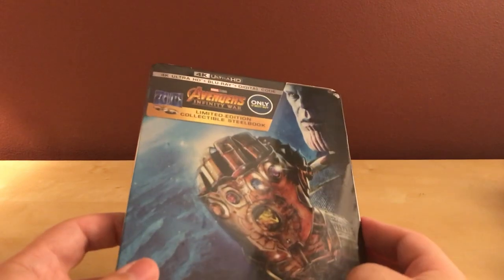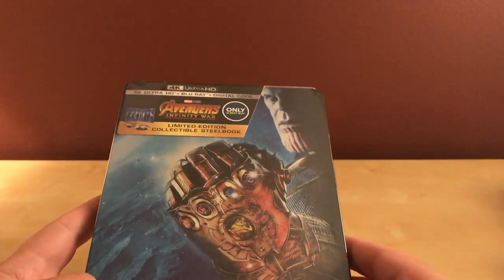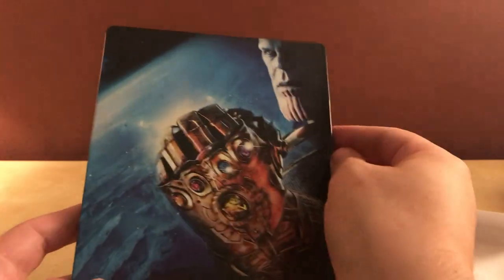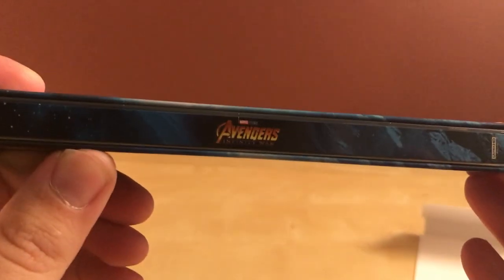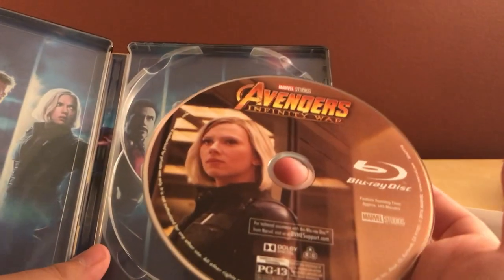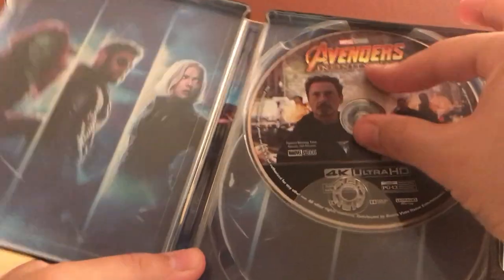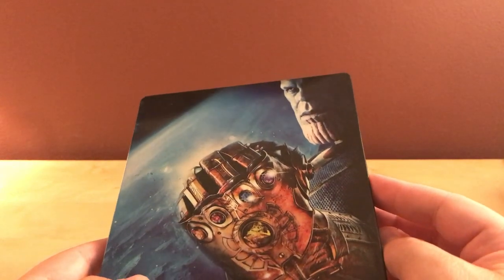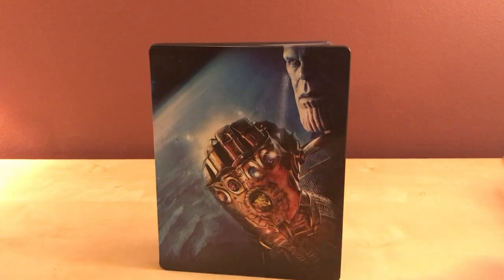AVENGERS: INFINITY WAR Blu-ray Steelbook Unboxing!